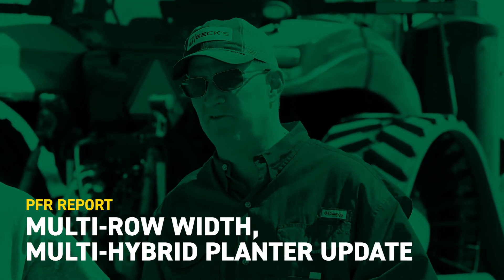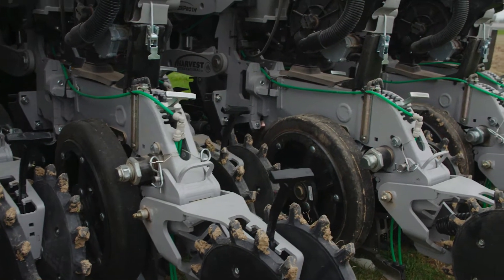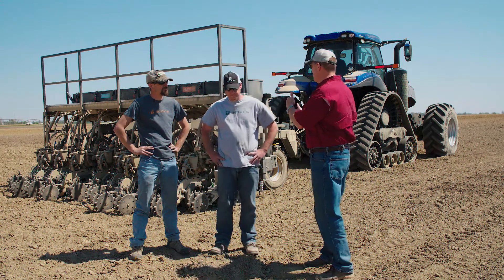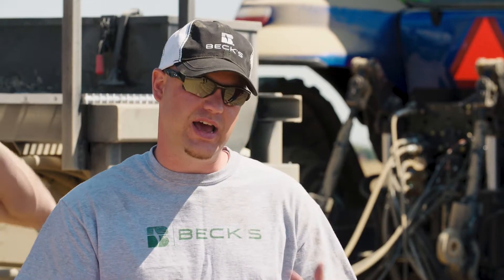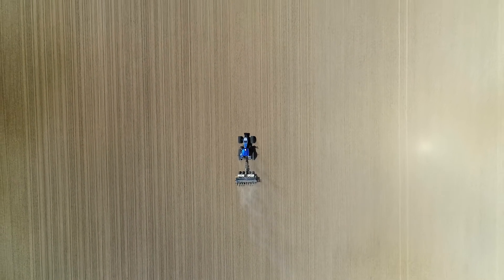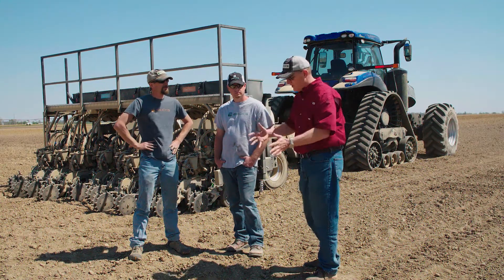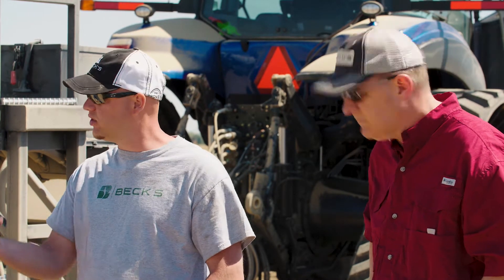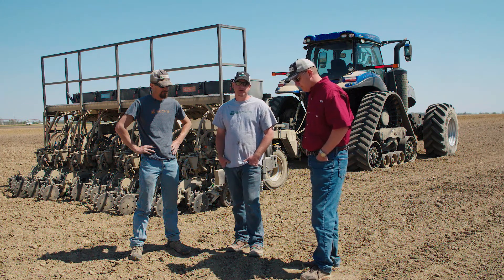Multi-Row Width, Multi-Hybrid Planter Update | Beck's PFR Report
Breaking ground – literally and figuratively. Hear the most recent updates from the Beck’s PFR Team about our multi-row width, multi-hybrid planter that’s the first of its kind.

Beck’s has partnered with Harvest International, Precision Planting, Schlipf Precision Ag, Surefire Ag, Yetter Manufacturing and New Holland of Rochester, IN to bring this unique implement to life. Learn how these organizations played a role in its construction and how it breaks the mold in terms of what a traditional planter can do.

Don’t forget to check back for more updates on this exclusive planter as it continues to develop in the future.